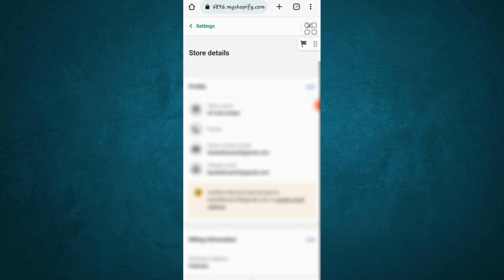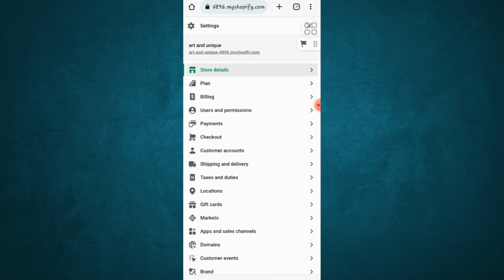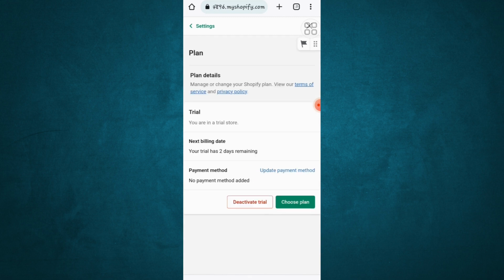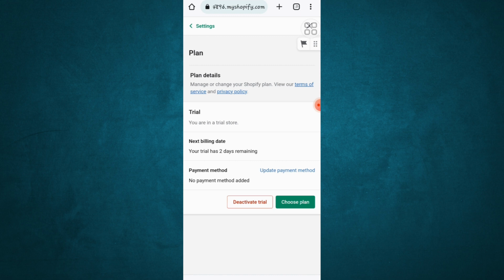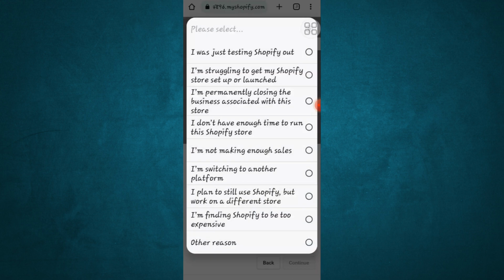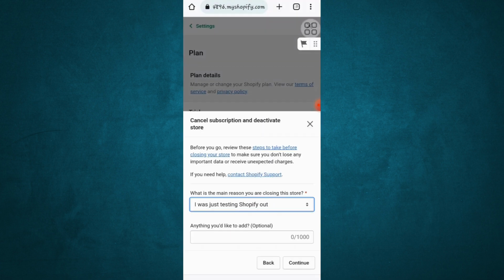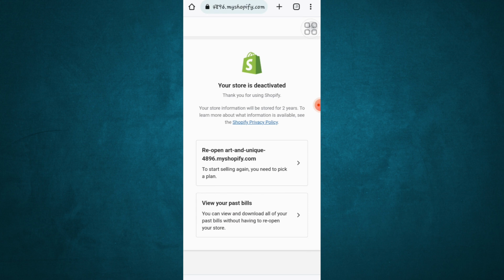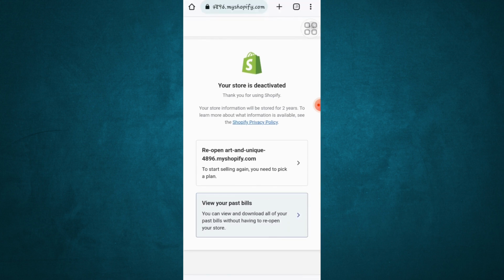How To Cancel Shopify Free Trial [EASY]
How To Cancel Shopify Free Trial

In this video, I will show you How To Cancel Shopify Free Trial. The video depicts the step by step procedure on How To Cancel Shopify Free Trial. Follow the steps of this video on How To Cancel Shopify Free Trial.